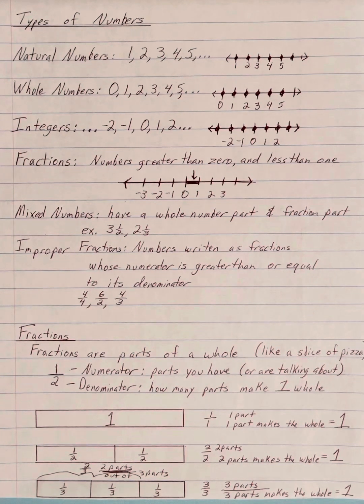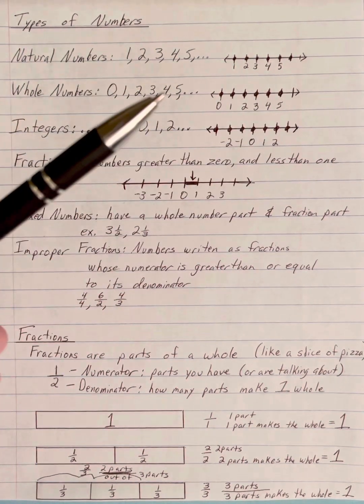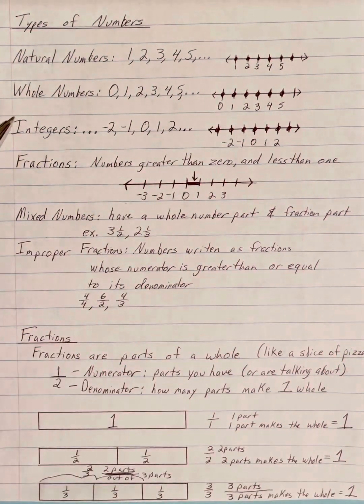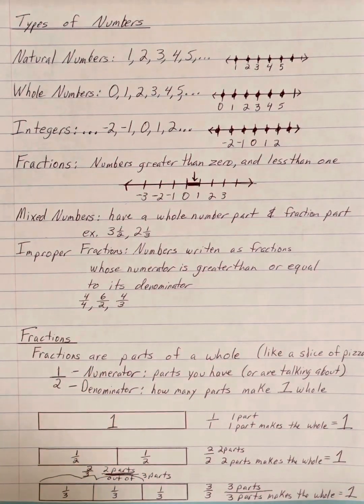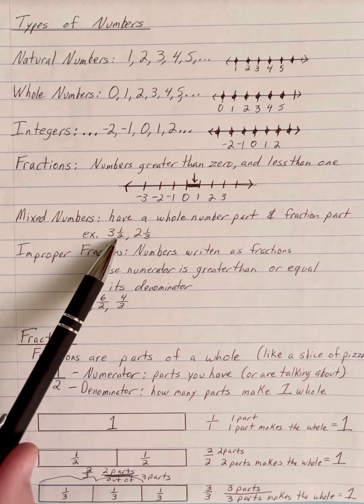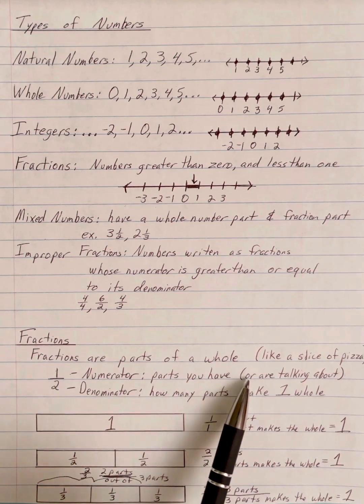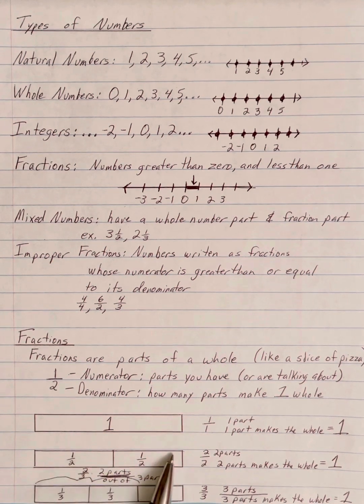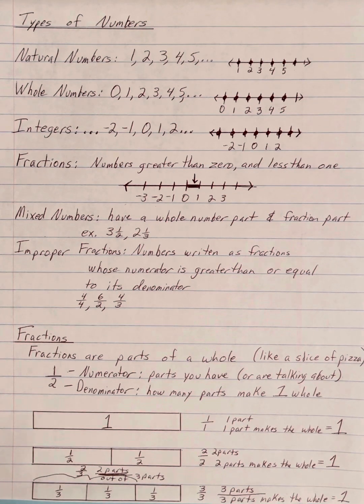What is a fraction?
What are fractions, how to read them, numerators & denominators